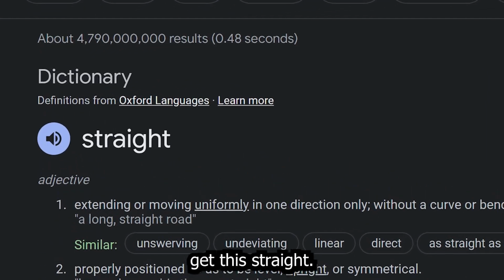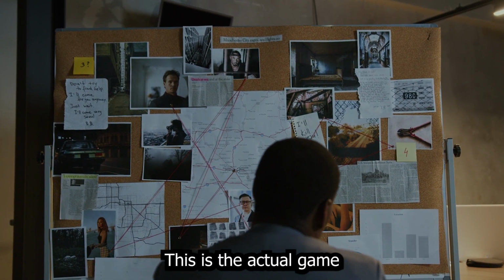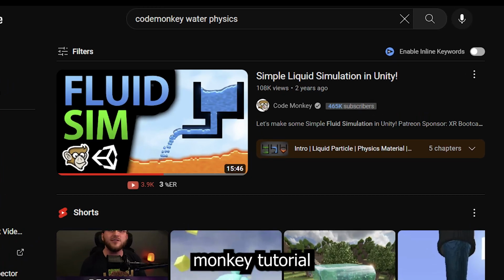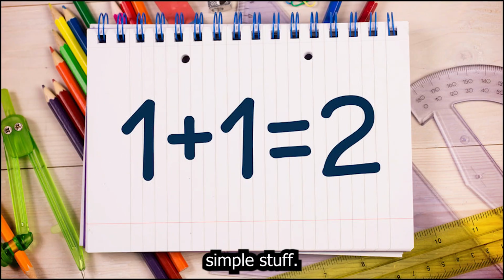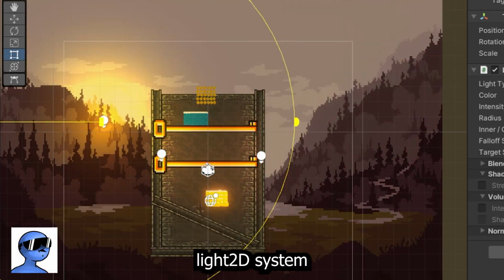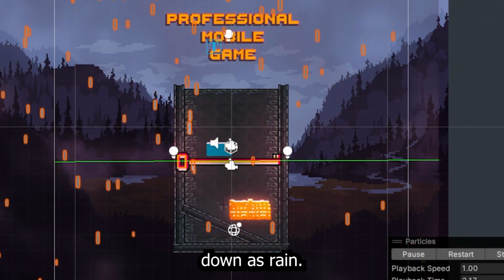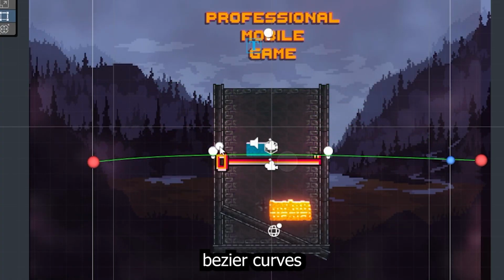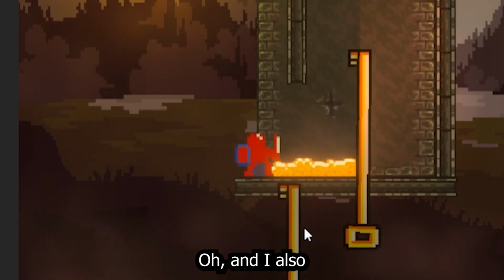I Turned These FAKE Mobile Ads Into a REAL GAME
I turned fake Evony ads into a real game, remaking them in Unity as a pixel art mobile game with fluid physics where you solve puzzles by combining lava and water.

0:00 intro
0:25 fake mobile ads
1:02 coding it into a real game
1:28 fancy water physics
1:56 adding lava
2:07 new graphics
2:41 epic music
3:16 adding gameplay
4:01 outro

Watch these guys:  @Danidev, @PolyMars, @barj, and @Miziziziz